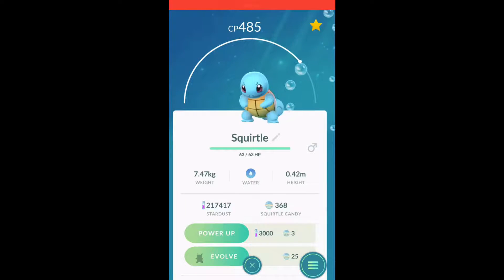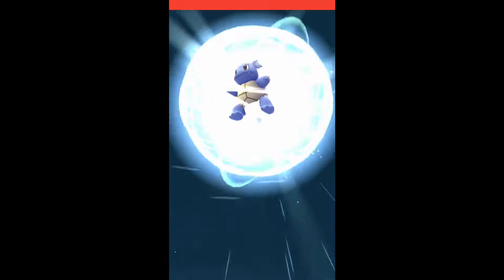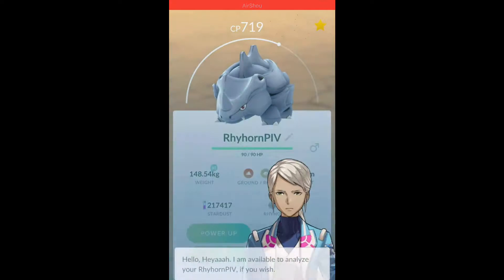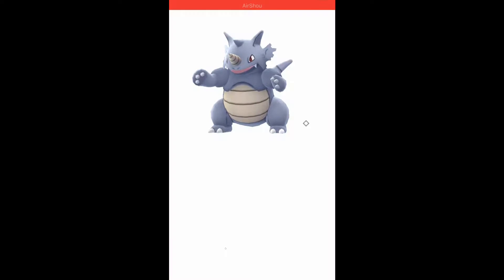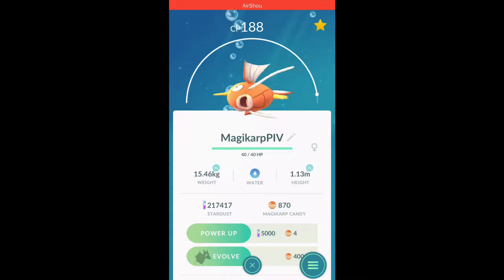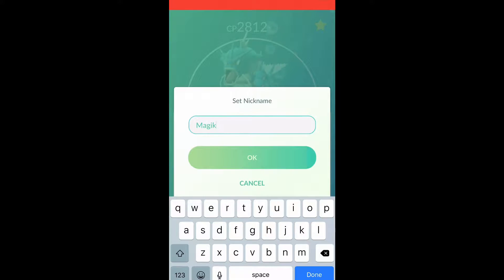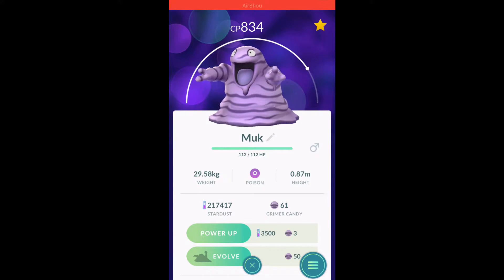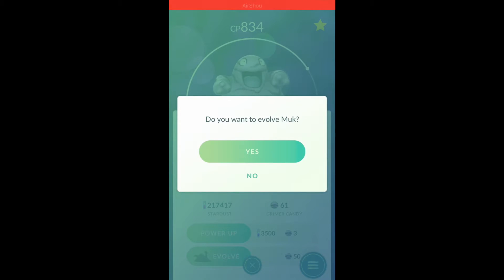Super Rare Gen 1 Pokemon Go Evolutions Part 2